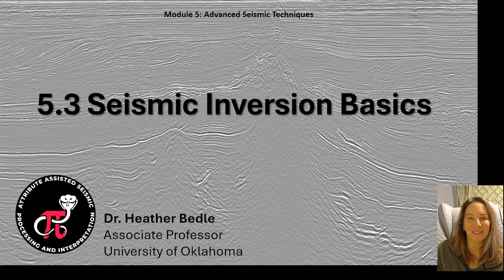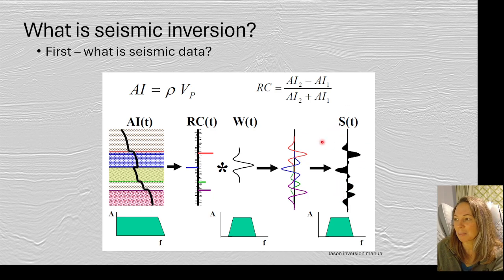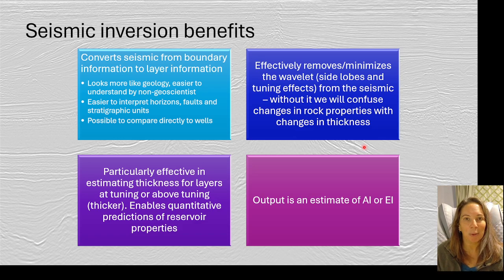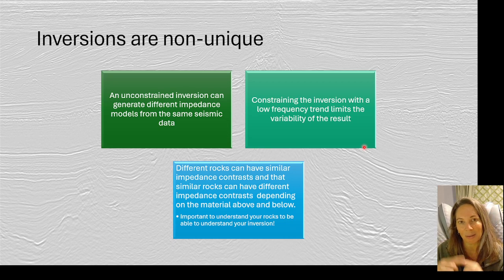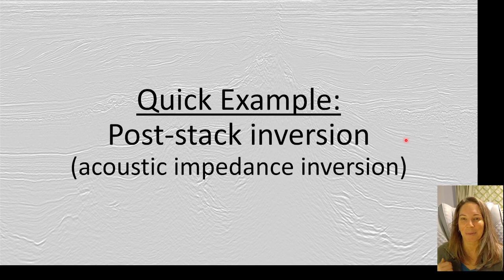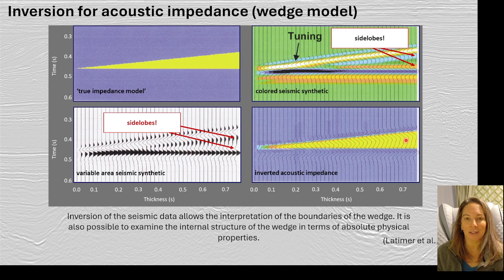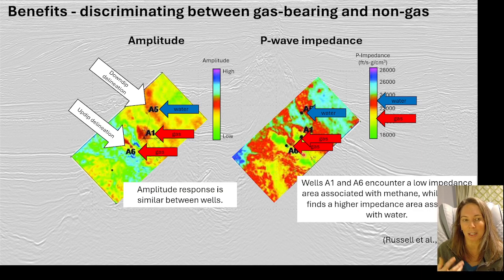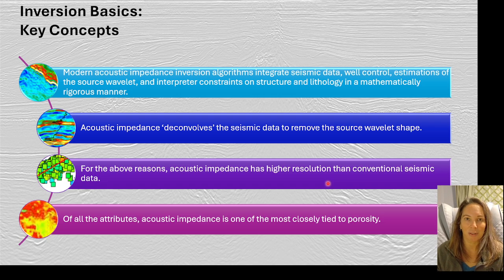Seismic Reflection Interpretation 5-3 Seismic Inversion in 10 minutes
Seismic inversion transforms seismic reflection data into quantitative rock properties, enabling detailed reservoir characterization. Post-stack and pre-stack inversion techniques provide increasingly sophisticated predictions of reservoir properties. Case studies illustrate how inversion results guide reservoir modeling and development decisions. Integration with well data and geological concepts ensures meaningful results.

From practice mini-lectures for the University of Oklahoma's GPHY4874 Seismic Exploration course.